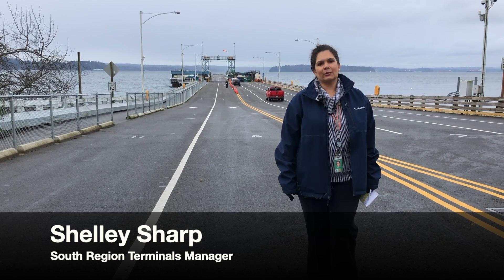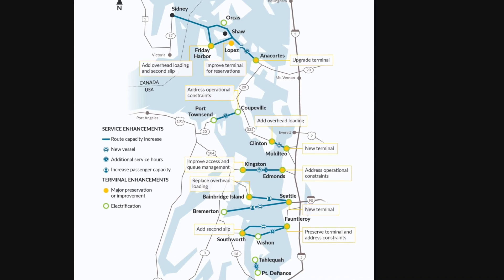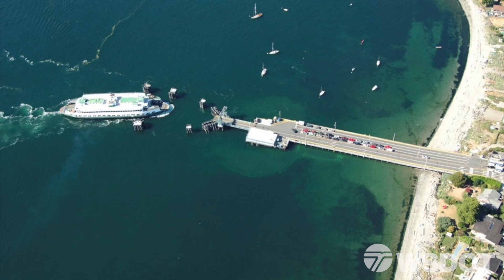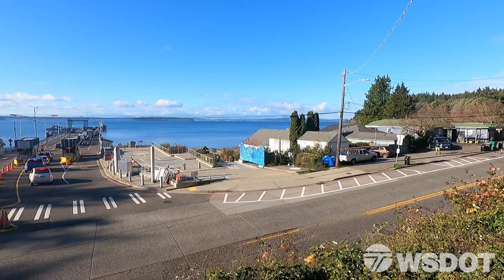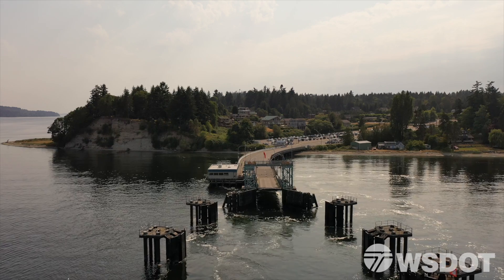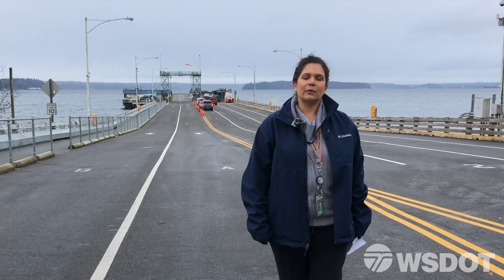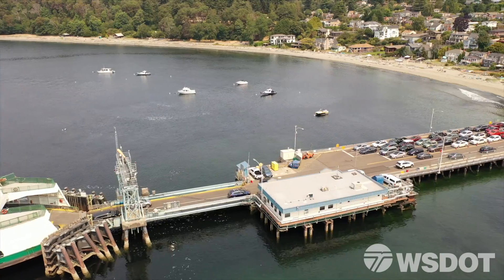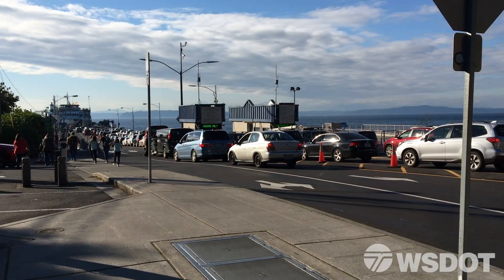Washington State Ferries: Fauntleroy Terminal Replacement Project (October 2023 Update)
Our 70-year-old Fauntleroy ferry terminal needs an upgrade to help maintain safe, reliable and efficient service to ferry riders. One of three destination on our “Triangle” route, the terminal is a critical transportation hub that connects West Seattle to Vashon Island and Southworth on the Kitsap Peninsula. Learn about the challenges the replacement project aims to address and the next steps towards construction. Community input will help shape the new terminal. Find out more about how you can get involved